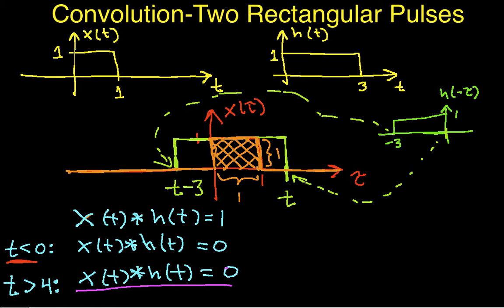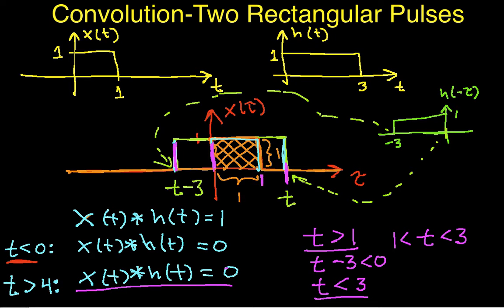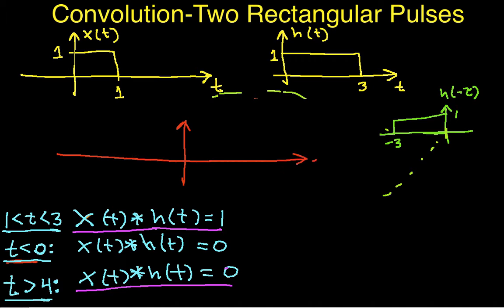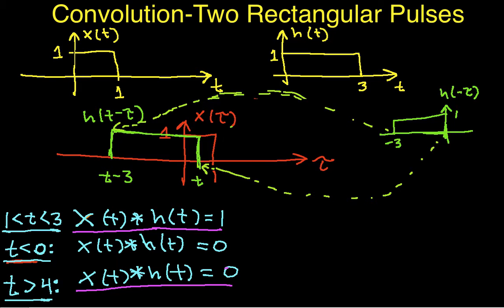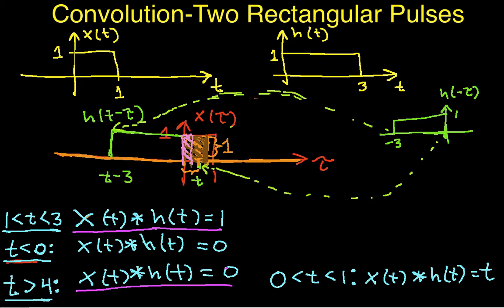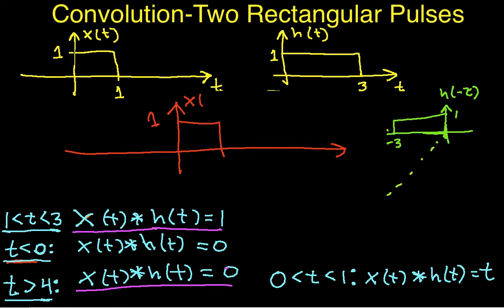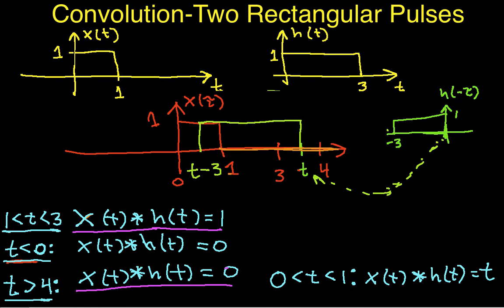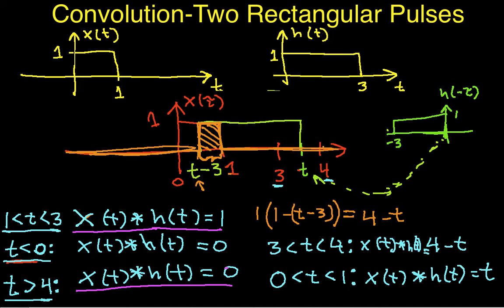Convolution Example: Two Rectangular Pulses Part 3